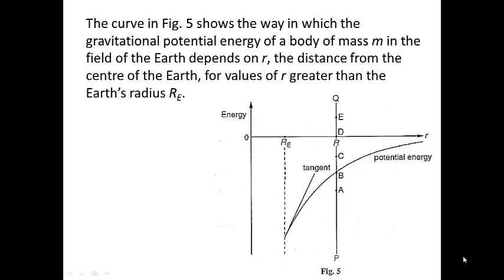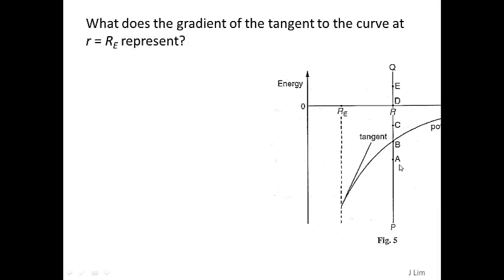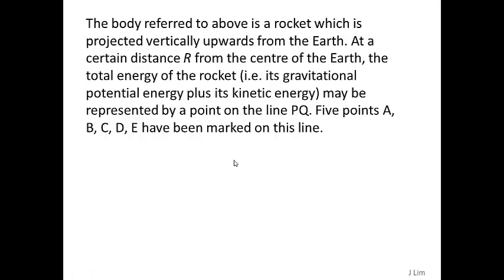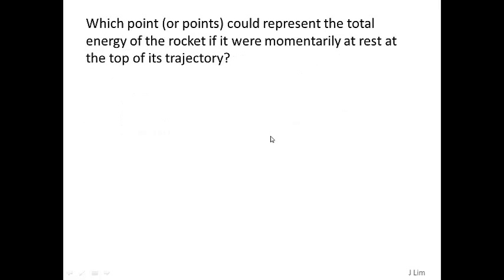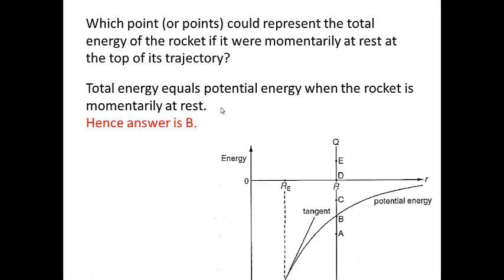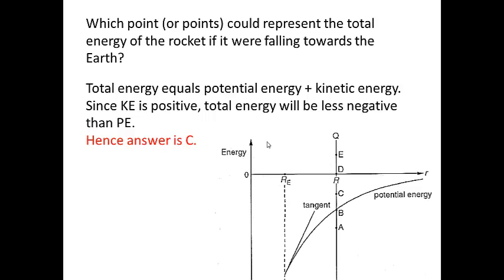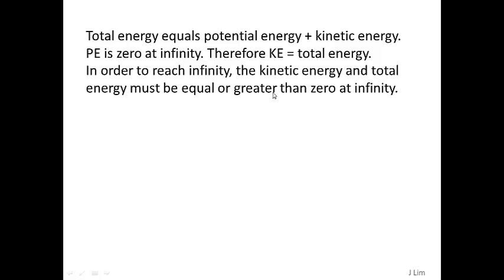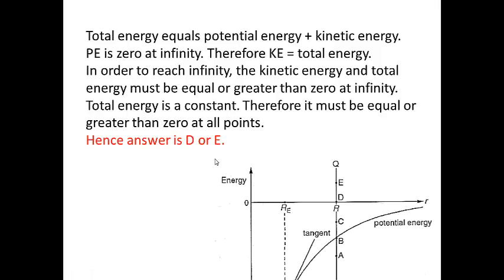Gravitation T7C D04